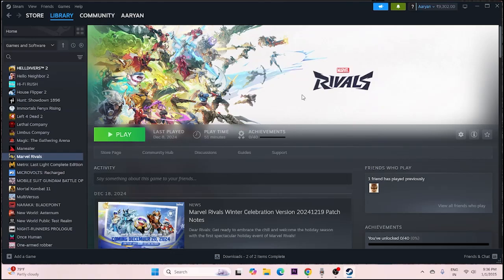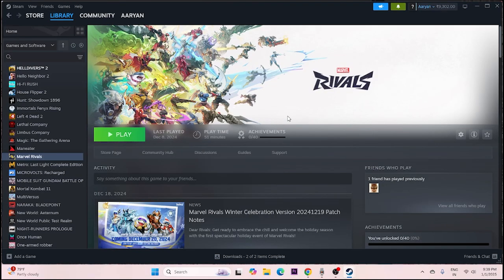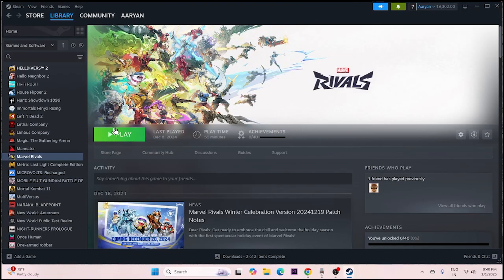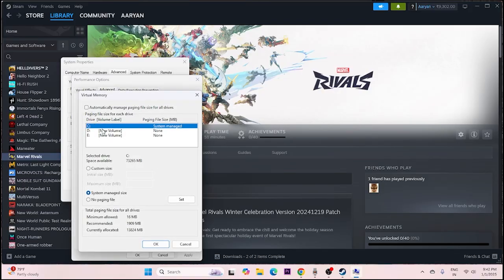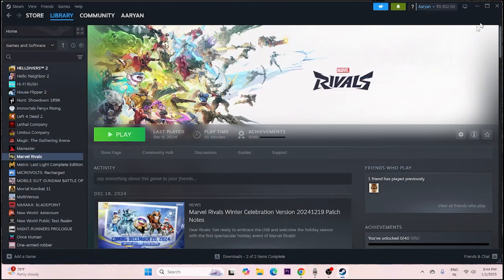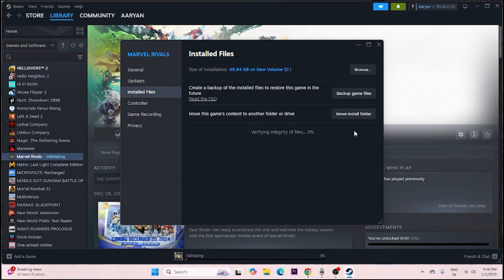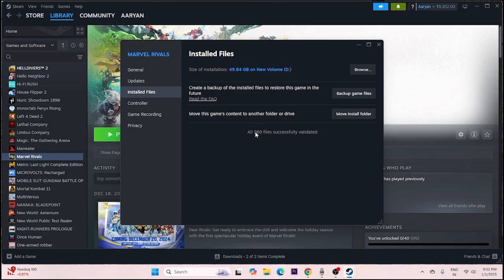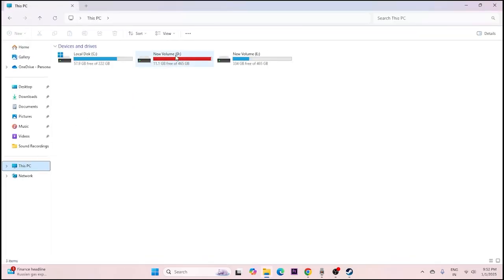how to Fix Marvel Rivals Out Of Video Memory Error On PC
Struggling with the "Out of Video Memory" error while playing Marvel Rivals on your PC? This frustrating issue can prevent you from enjoying your game, but don’t worry—we’re here to help you fix it! In this step-by-step guide, we’ll cover the best solutions to resolve this error and optimize your PC for smooth gaming.

CHAPTERS IN THIS VIDEO :
0:00-INTRO
0:51-DO A RESTART
1:22-LAUNCH THE GAME FROM INSTALATION FOLDER
2:30-RUN THE GAME IN COMPATIBILITY MODE AND RUN AS ADMINISTRATOR
3:02-DELETE SAVED GAME FILES
3:30-ALLOW GAME TO WINDOWS SECURITY
4:34-UNPLUG ALL USB DEVICES
5:00-PERFORM CLEANBOOT
5:30-DISABLE STEAM OVERLAY
5:50-TYPE THESE COMMANDS IN LAUNCH OPTIONS
-dx11, -dx12 and d3dII
6:11-CLOSE OVERLAYAPPLICATIONS
6:51-INCREASE VRAM
Initial Size: 1.5*1024
Maximum Size:3*1024
8:00-RUN THE GAME ON DEDICATED GRAPHICS CARD
8:59-UPDATE GRAPHICS CARD
9:49-INSTALL VISUAL C++
10:39-VERIFY GAME FILES
16:09-UNINSTALL AND REINSTALL THE GAME
16:28-CONCLUSION